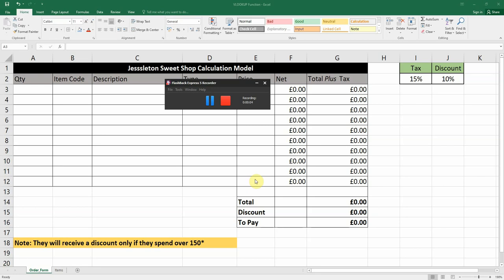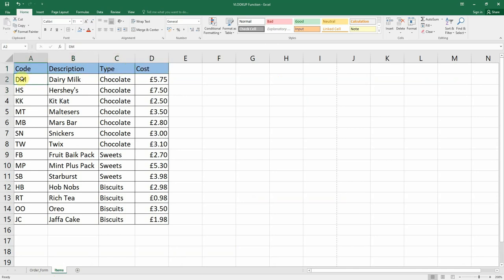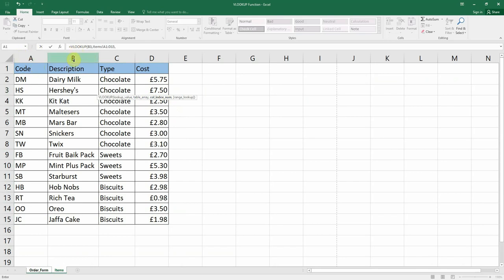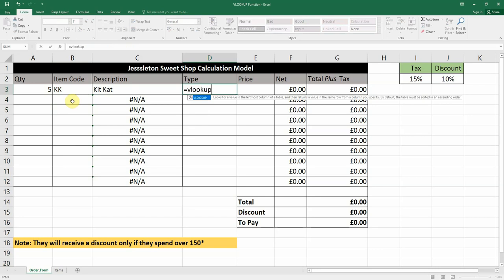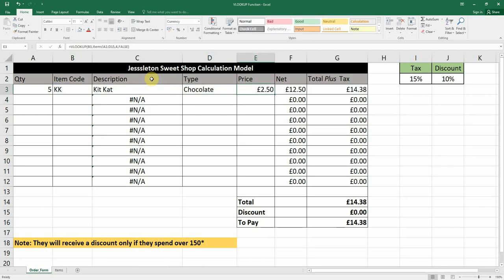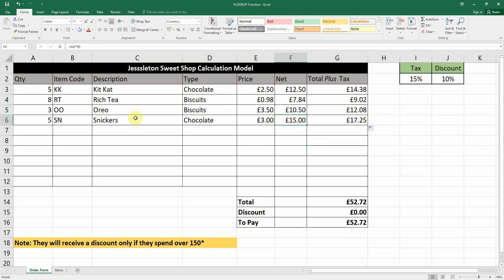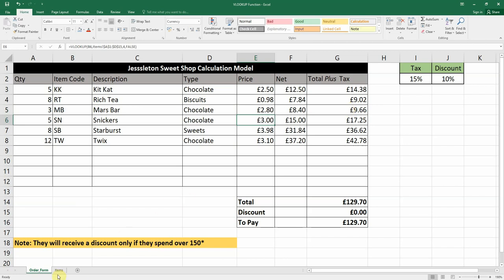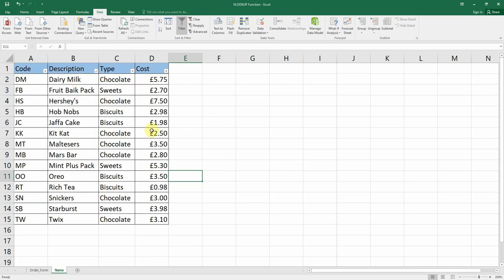Spreadsheet VLOOKUP and Data Filter Tutorial IGCSE ICT Cambridge & Edexcel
Tutorial showing how to use the VLOOKUP function in a spreadsheet with a brief explanation on data filters.

Looking for expert IGCSE ICT tuition? for top-notch tutoring services tailored to help you excel in your IGCSE ICT exams. Master essential concepts, enhance your skills, and achieve your full potential with our experienced tutors.

In this comprehensive tutorial, we will guide you through the powerful techniques of VLOOKUP and data filtering in spreadsheets. Whether you're a beginner or an intermediate user, understanding these functions will significantly enhance your data manipulation skills and boost your productivity.

Join us as we dive into the world of spreadsheets, uncovering the secrets of VLOOKUP and data filtering. In this tutorial, we will cover the following:

1. VLOOKUP Function: Learn how to use the VLOOKUP function to search for specific data in a large dataset. We will walk you through the step-by-step process of setting up the formula, specifying the lookup value, and extracting the desired information. With VLOOKUP, you can effortlessly retrieve data from different tables and ranges, making it an invaluable tool for data analysis.

2. Data Filtering: Discover how to use data filtering to sort and organize your spreadsheet based on specific criteria. We will demonstrate how to apply filters to columns, enabling you to view only the data that meets your specified conditions. By filtering data, you can quickly identify trends, outliers, and patterns within your dataset, making data analysis more efficient and effective.

3. Practical Examples: Follow along with practical examples where we apply VLOOKUP and data filtering techniques to solve real-world scenarios. From analyzing sales data to managing student records, these examples will demonstrate the practical applications of these powerful spreadsheet functions.

By the end of this tutorial, you'll have a solid understanding of how to effectively use VLOOKUP and data filtering to manipulate and analyze data in your spreadsheets. These skills will not only save you time but also enhance your ability to make informed decisions based on your data.

Ready to unlock the full potential of your spreadsheet skills? Let's dive into the tutorial and take your data manipulation abilities to the next level!

Timestamps:
[0:00] Introduction
[0:45] VLOOKUP Function: Step-by-Step Guide
[2:15] Data Filtering: Sorting and Organizing Your Data
[3:30] Practical Examples: Applying VLOOKUP and Data Filtering
[5:00] Conclusion and Call to Action

For additional resources, practice exercises, and personalized tuition services, visit our We offer expert tutoring tailored to help you excel in your spreadsheet skills.